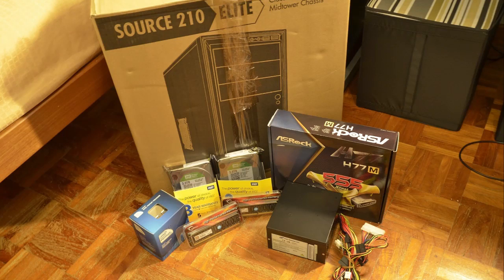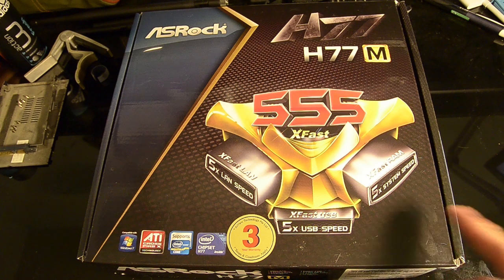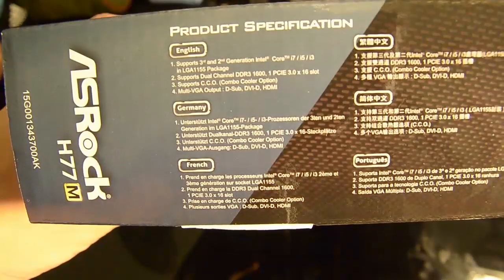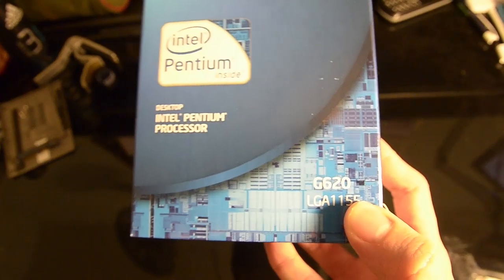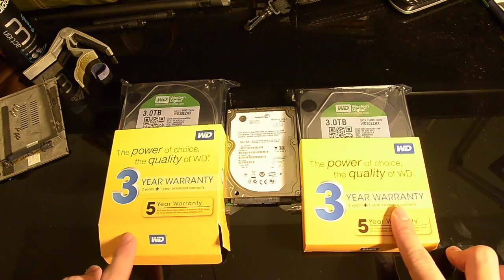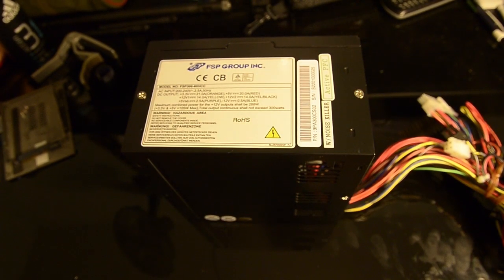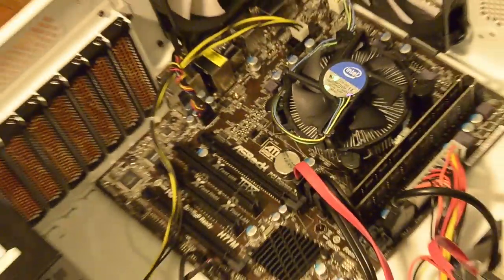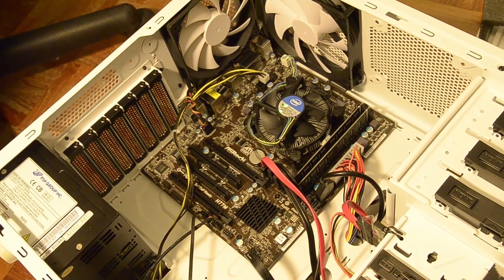DIY NAS / Home Server Part 1 - Parts and Assembly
I've decided to diy a NAS for the house. Off the Shelf solutions are way too expensive for my liking. The premium is seriously insane. This is the first of many parts where I go through the different steps I've taken to build up a fully featured and high performance NAS.

Do post a comment should you have any questions or suggestions!

Read more of the specs and detail information of the diy NAS